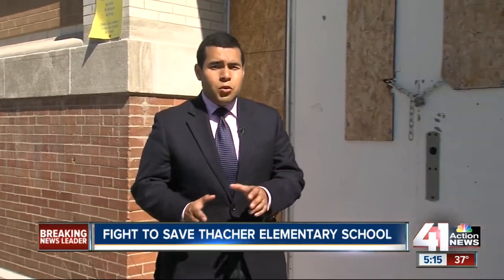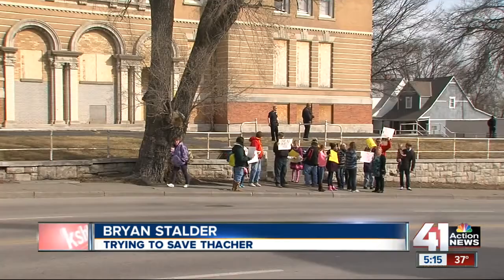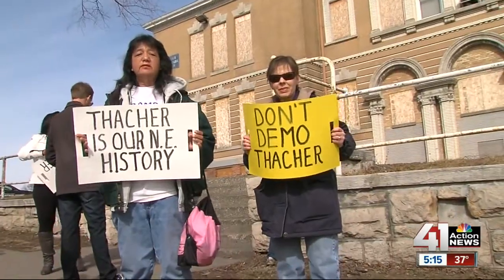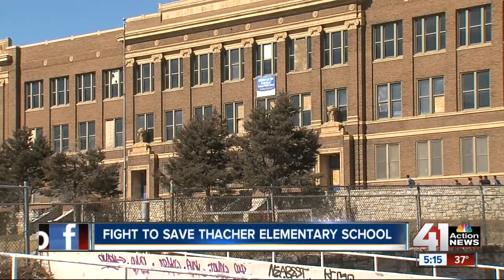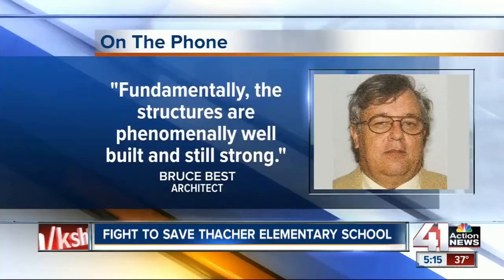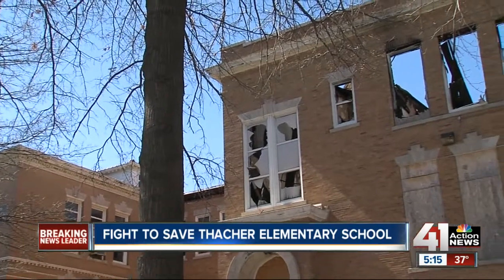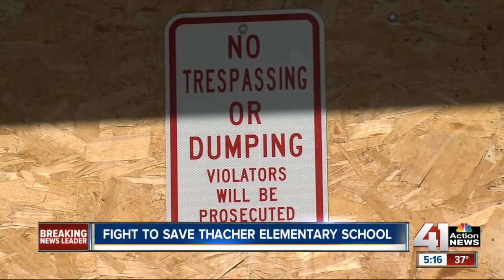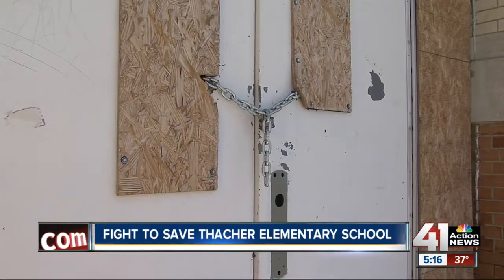Fight to save Thacher Elementary School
The Kansas City School District is less than two weeks away from deciding the future of Thacher Elementary School.